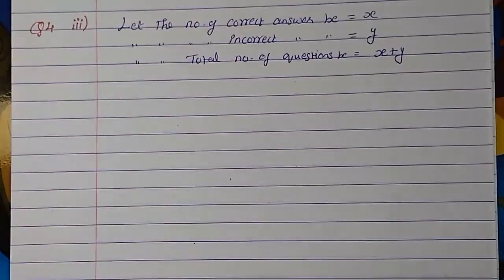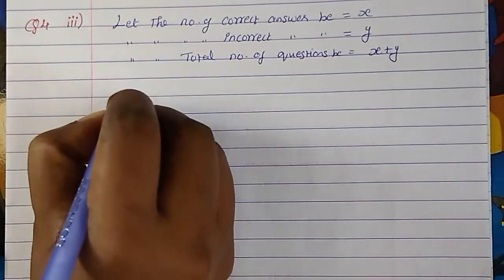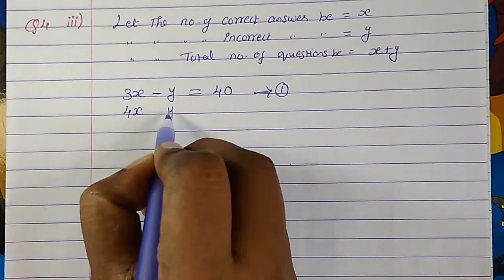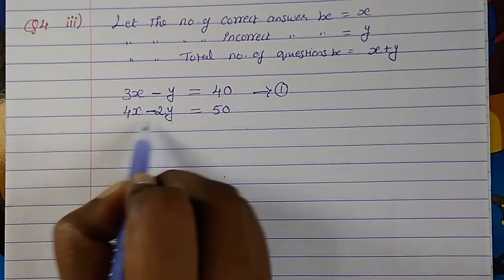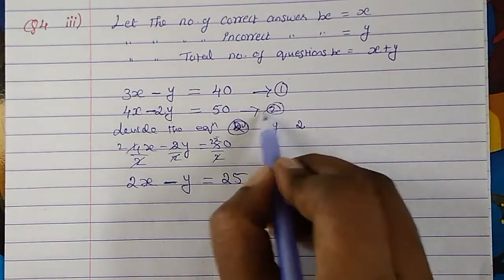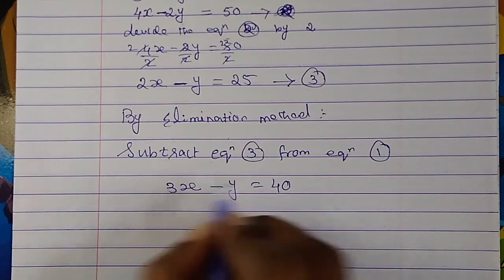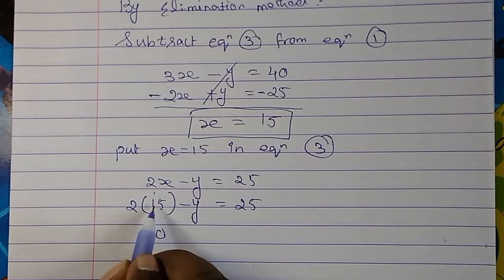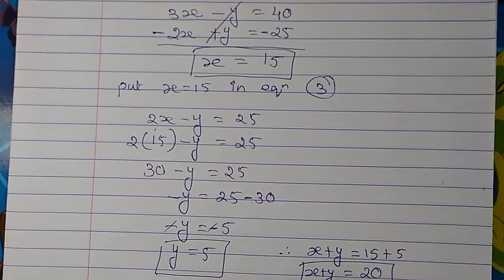10th Maths NCERT. 3. Pair Of Linear Equations In Two Variables. Ex. 3 5,Q4 III